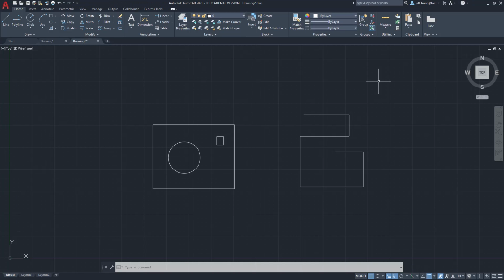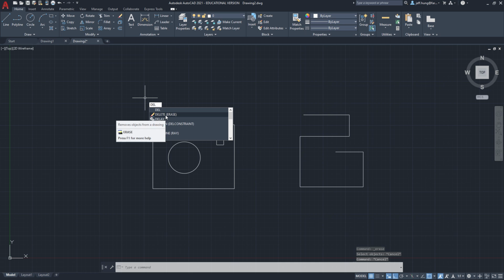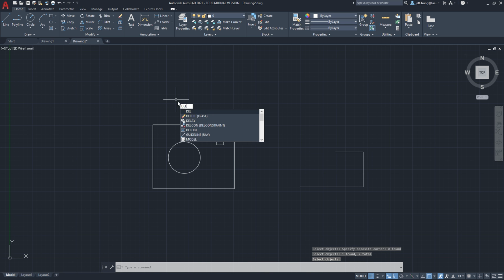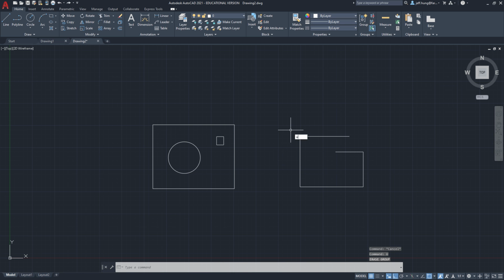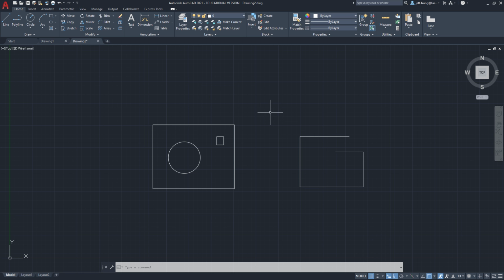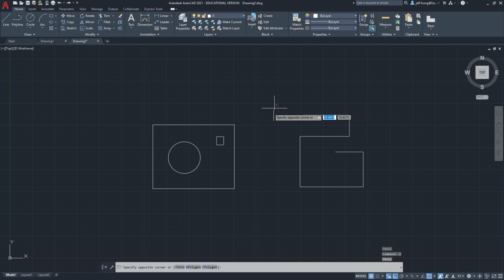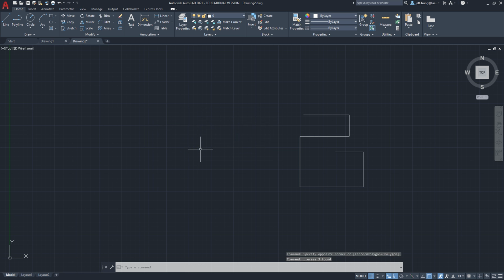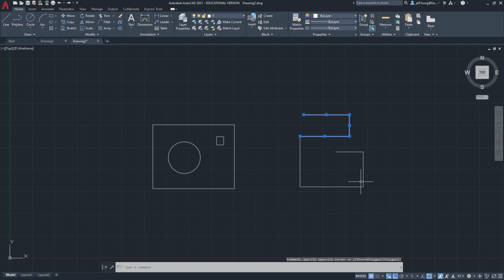AutoCAD - Chapter 8 - Video 4 - How to delete drawings